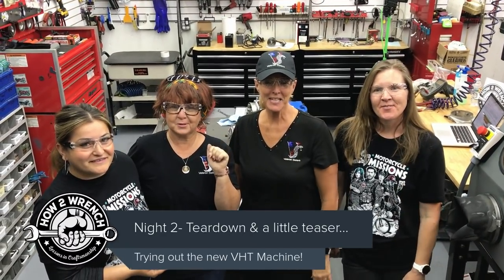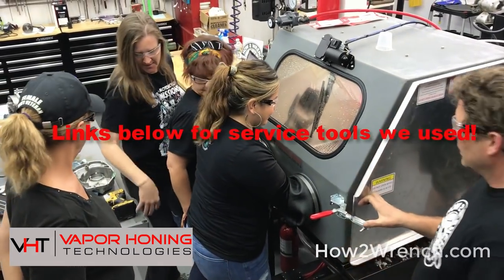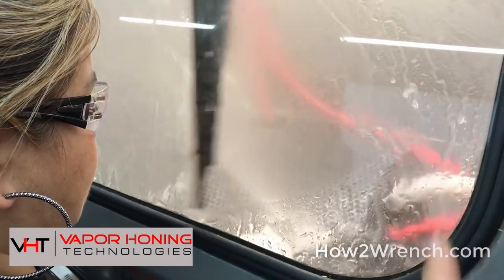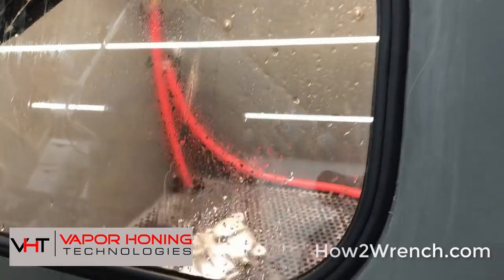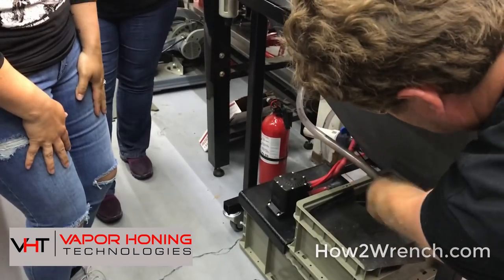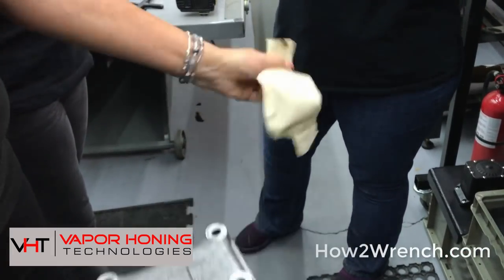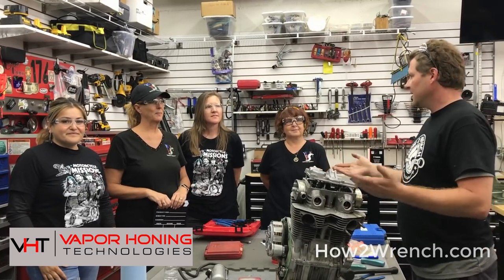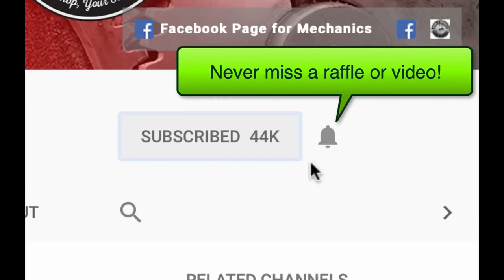Night 2: Motorcycle Missions SoCal Veteran Sisters Engine Build. Using the new Vapor Blaster!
We are in night 2 of the Motorcycle Missions Veteran Sisters Moto Doffo bike build. This week they used the last week's lessons on compression and leakdown testing to analyze the parts as they did the teardown. I gave the ladies a little treat and let them use the new Vapor Honing Technologies Blaster. Check out the job this machine does!

Keep Wrenching,
Shane Conley
Instructor/Motivator/Motorcyclist

Amazon Tools: